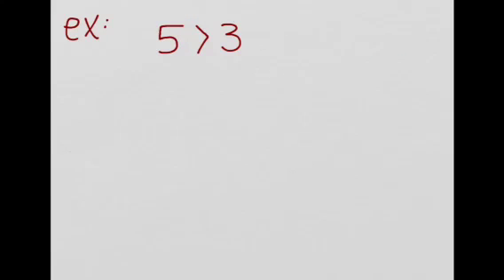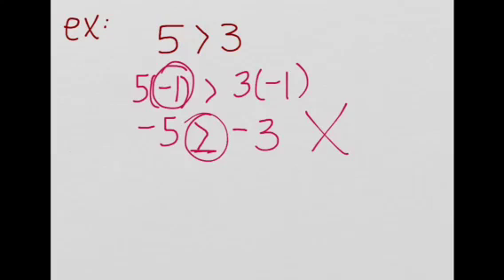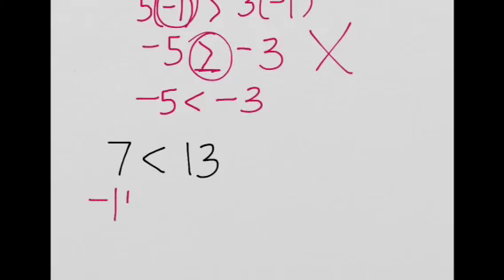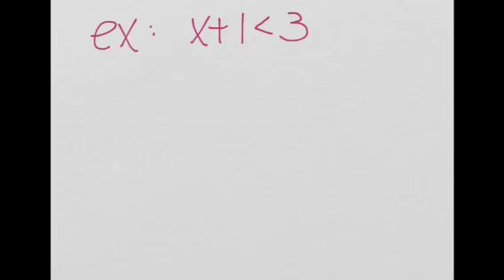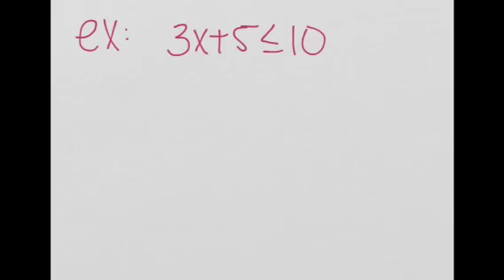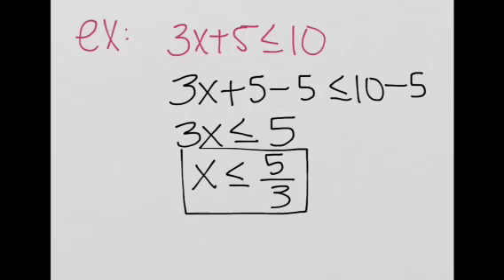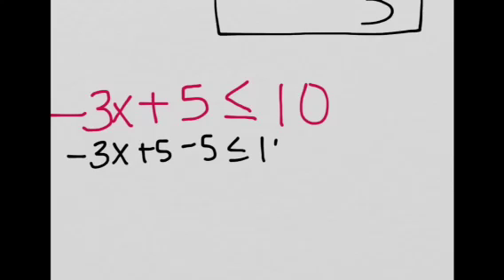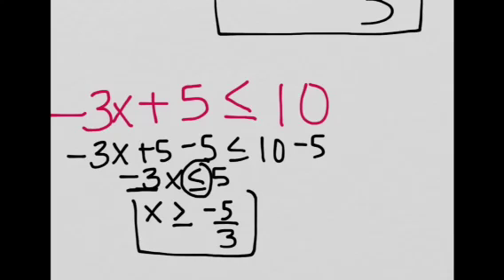Solving Basic Inequalities